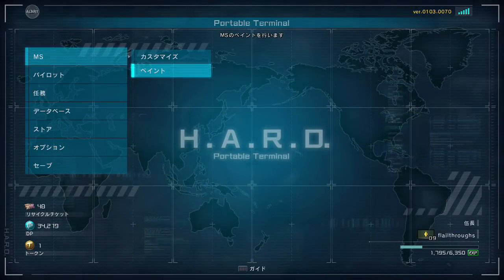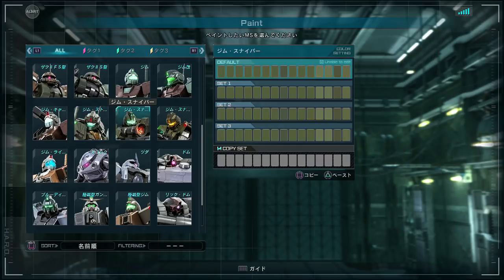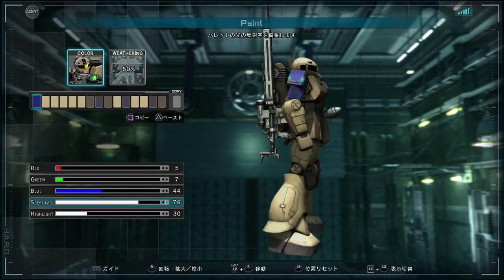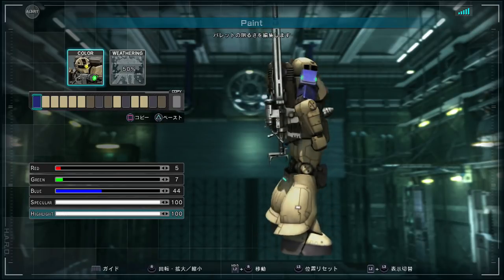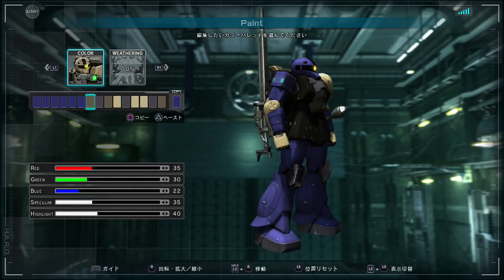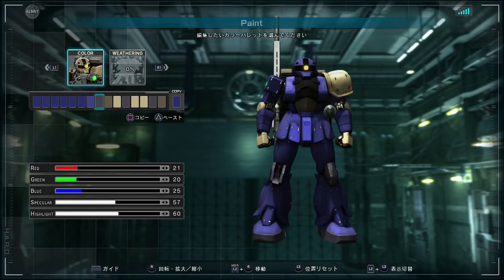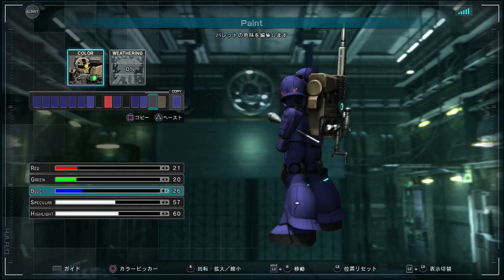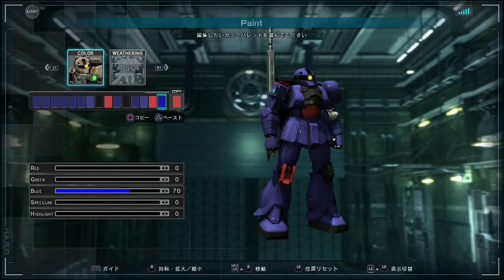Gundam Battle Operation 2 Paint Update! How To Use The Paint System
Yay, custom colors!

Want to help contribute to our understanding of lootbox rarity in the game? Go here for how to report your single-spin drops